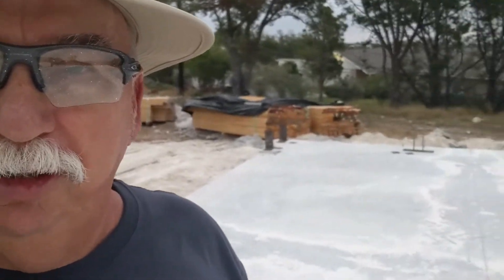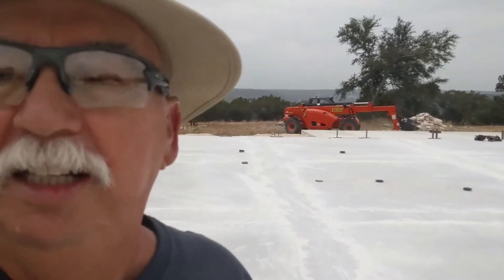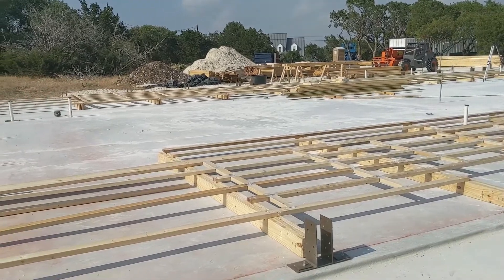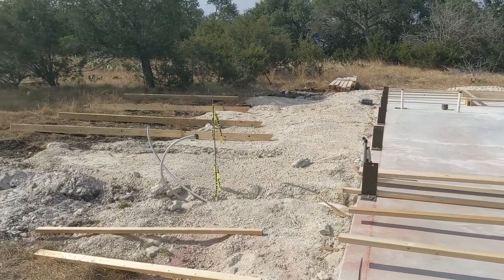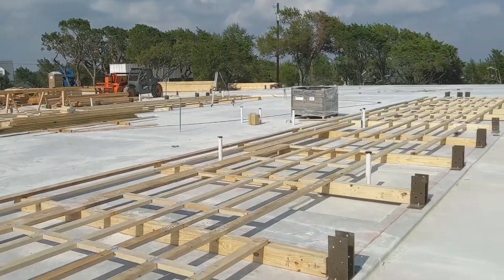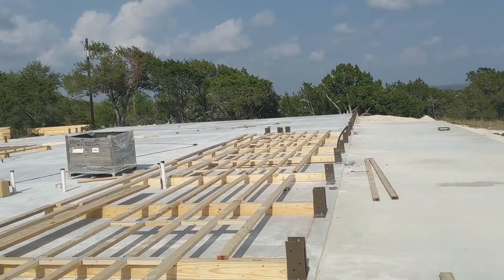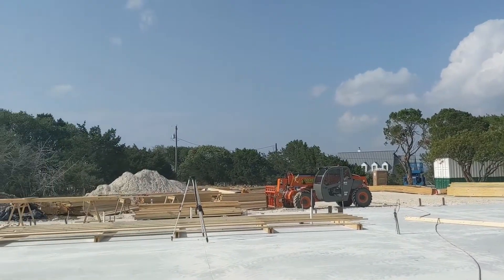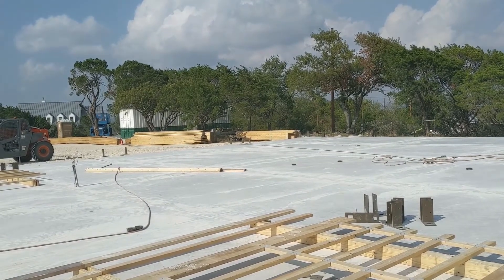VLOG 12 - Rod Kenly - Lazy Flying K - 1st day of construction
First day of construction finally arrived - sorting out and starting wall